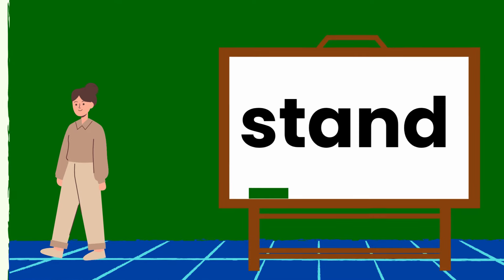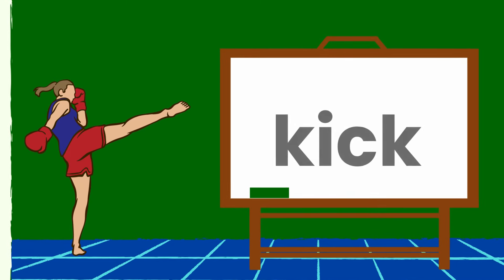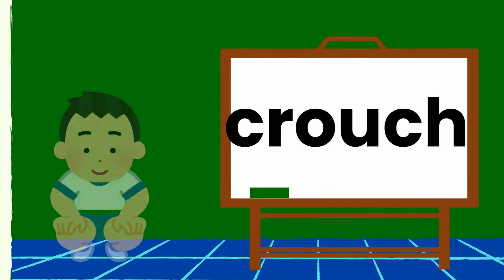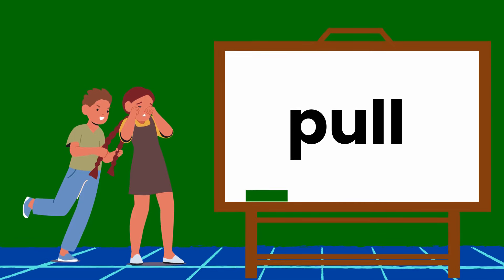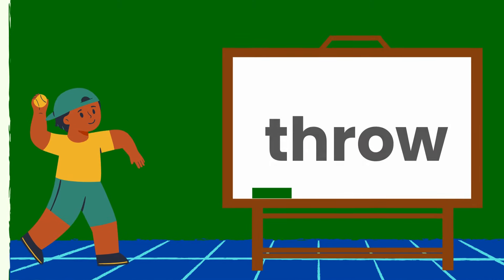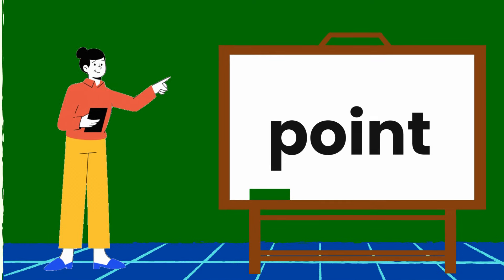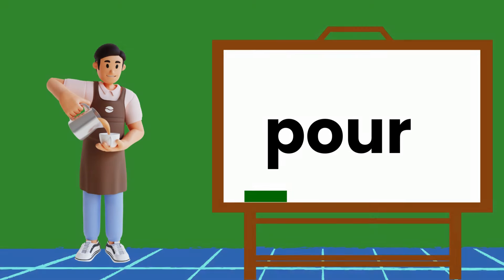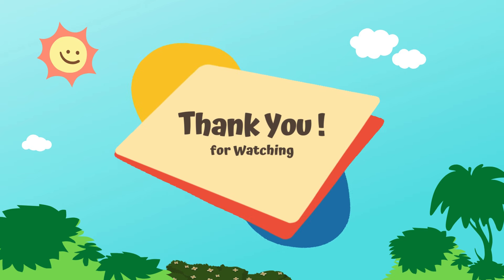BODY MOVEMENT VOCABULARY | GESTURE |DAILY VOCABULARY | ACTION VERB | BODY MOVEMENTS | EDUCATIONAL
In this video lesson, we will focus on the topic of body movement vocabulary. Learning about vocabulary is crucial for kids to enhance their language skills. By practicing these skills every day, kids can become more fluent and confident in English communication.

In this English lesson, we will explore various type verb of body movement and quiz at the end of section. You will listen to native English speakers , which will help you improve your comprehension skills. Additionally, we have included subtitles to assist you in understanding the spoken English.

Remember, consistent practice is key to improving your English listening and speaking skills. Make it a habit to listen to and speak English every day, even if it's just for a few minutes. By incorporating these habits into your daily routine, you will notice significant progress in your language abilities.

So, join us now and let's dive into the world of sea animals to help kids chase their dream and enhance our English listening and speaking skills together!